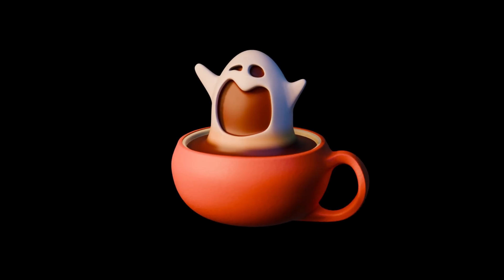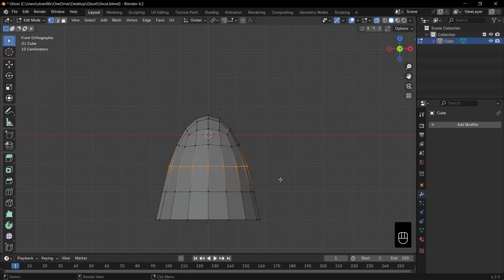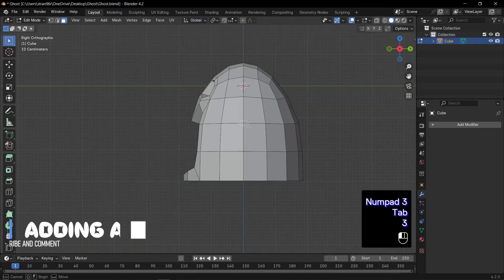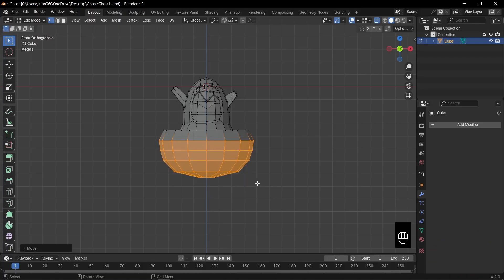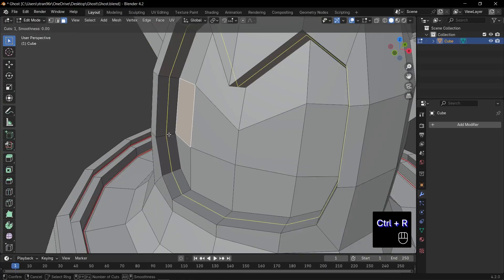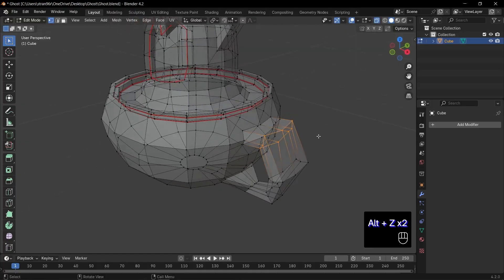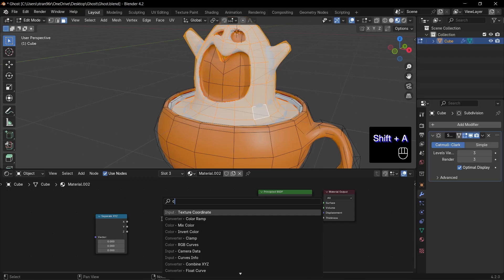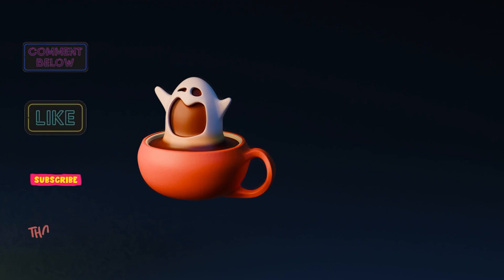Spooky Ghost in Blender | Beginner-Friendly 3D Tutorial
Dive into the eerie fun of creating a ghostly coffee cup scene in Blender! In this beginner-friendly tutorial, you’ll learn how to model, texture, and light a spooky ghost emerging straight from your morning brew. No prior experience needed—just follow along step by step.

⏱️ Time Stamps
00:01 – Intro & Scene Setup
00:16 – Modeling the Ghost Body
01:37 – Sculpting Mouth & Eyes
02:35 – Adding Ghostly Arms
02:59 – Modeling the Coffee Cup
07:22– Applying Materials & Final Render

What You’ll Learn:

    Simple ghost character modeling techniques

    Using procedural shaders for stylized textures

    Setting up a dramatic backdrop and lighting in Cycles

    Quick workflow tips for beginner Blender artists

💬 Drop a comment with your questions or show me your spookiest renders!